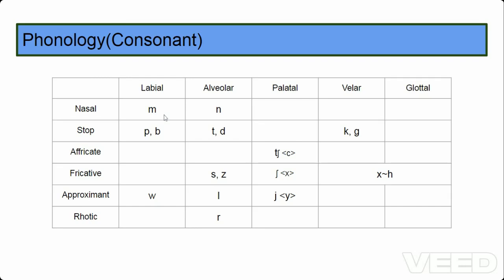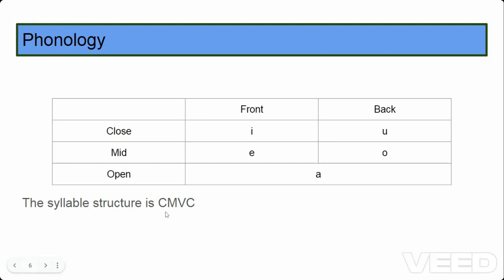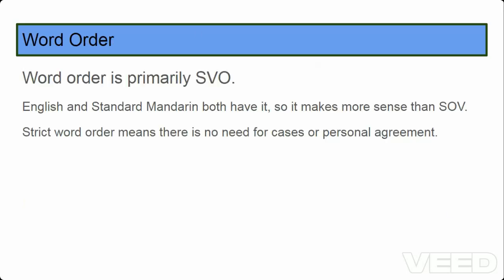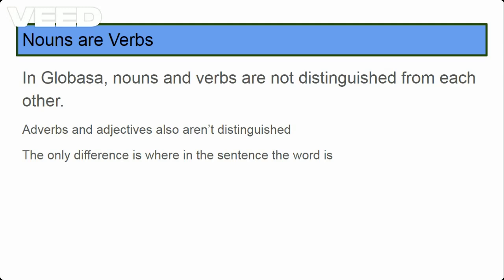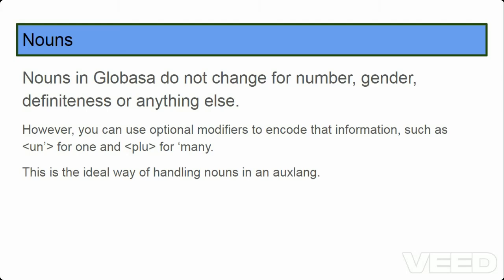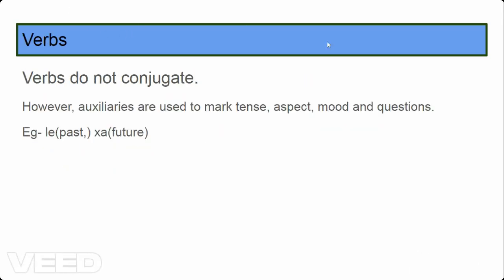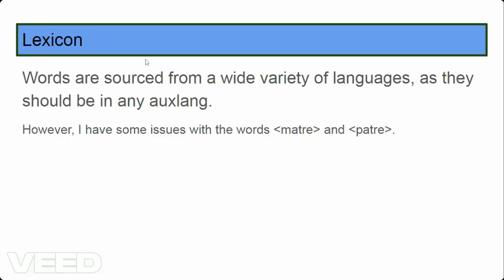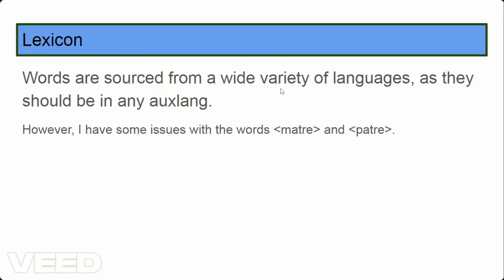Conlang Review: Episode 2- Globasa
Episode 2 of Conlang Review is out! Today, we're reviewing our first IAL!